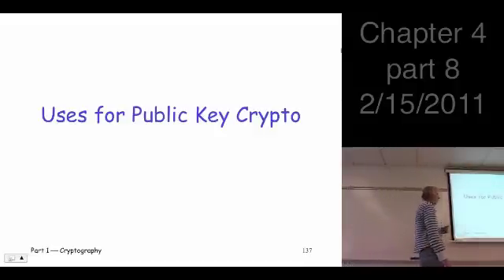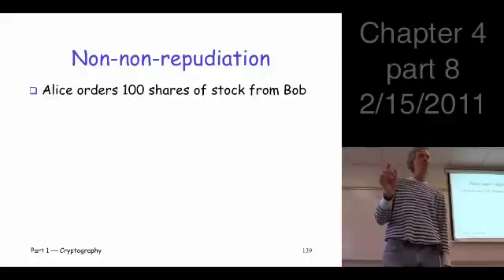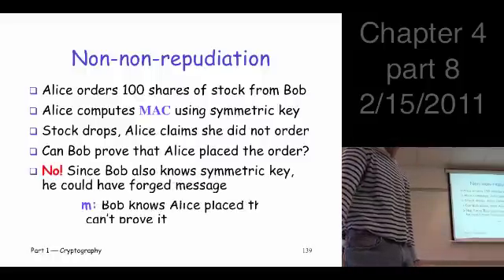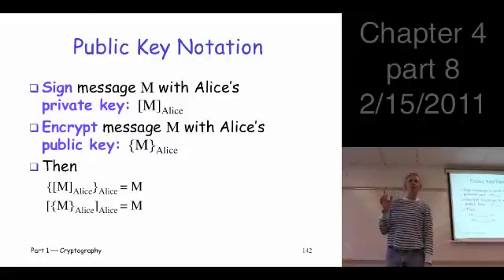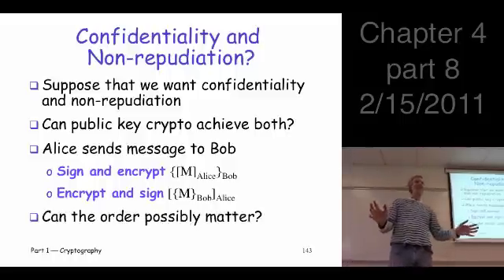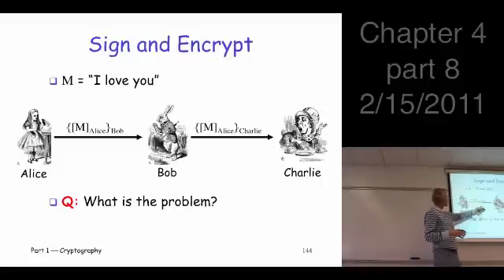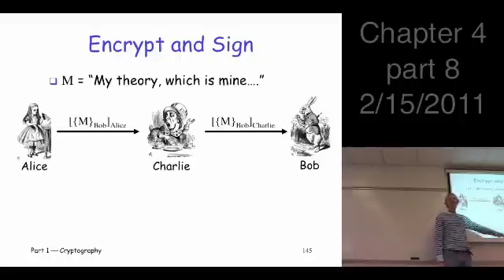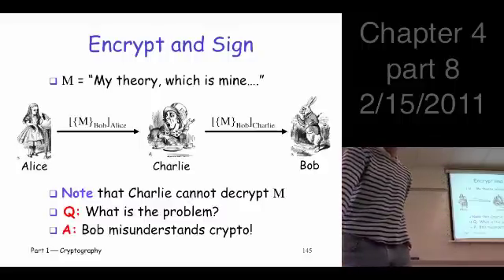Chapter 4, part 8, Information Security: Principles and Practice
Chapter 4: Public Key Crypto
Section 4.7, non-repudiation